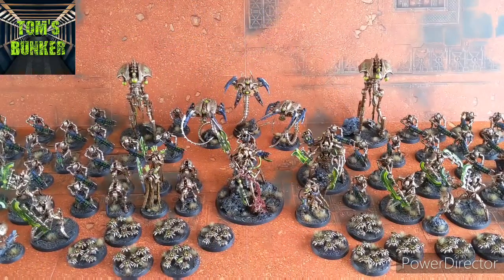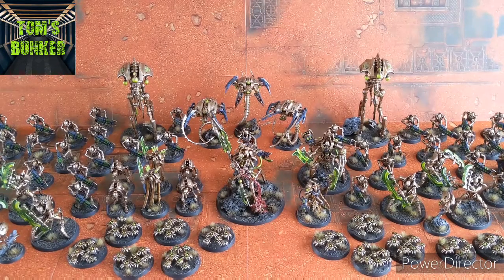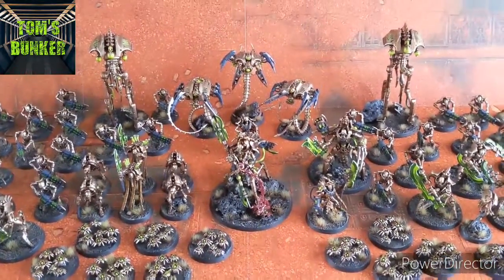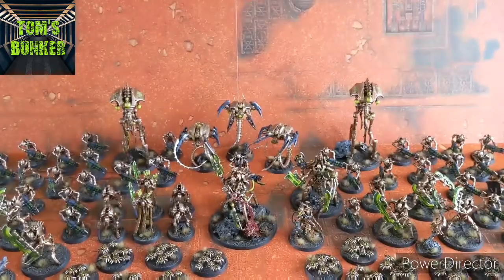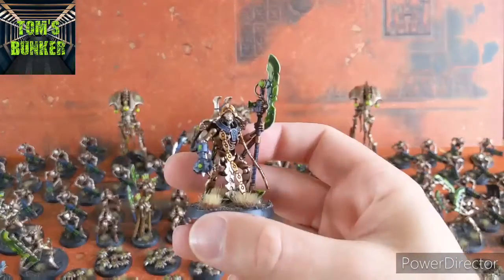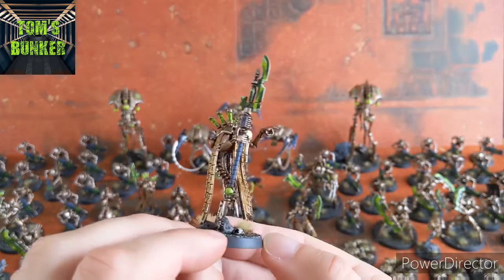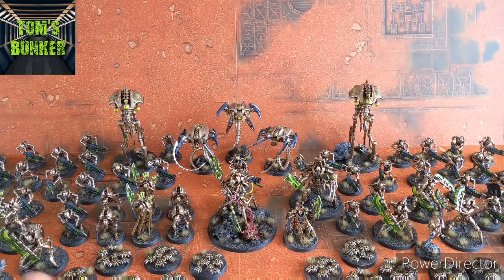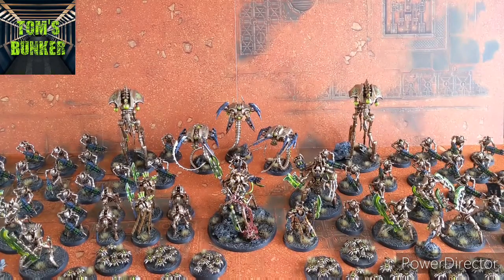CWG August Challenge #4 "Beyond the Challenge and more"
Part 4 of the Chilling Wargamers August painting challenge.
I have added extra units and more to my Indomitus Necrons.

I plan to add another 20 warriors, destroyers and scarabs by the end of the month alongside finishing a second versions of all the HQs.

Will I do it?